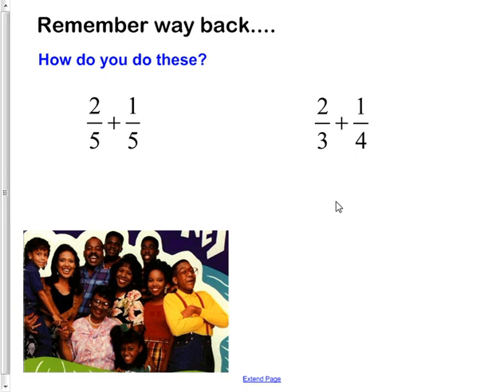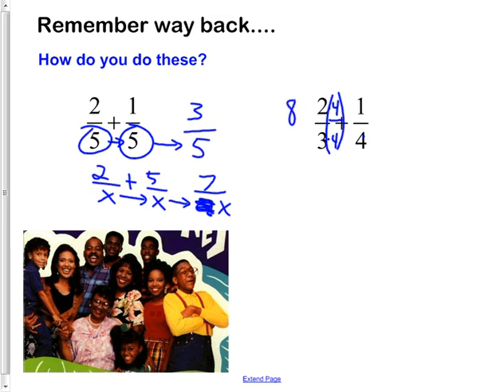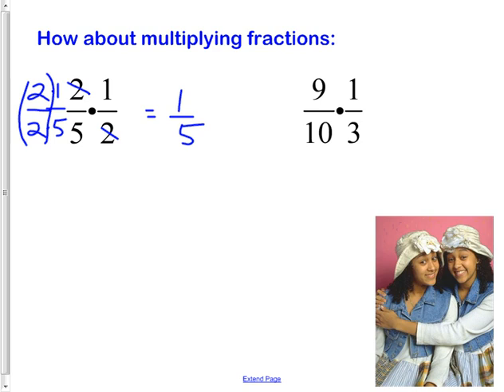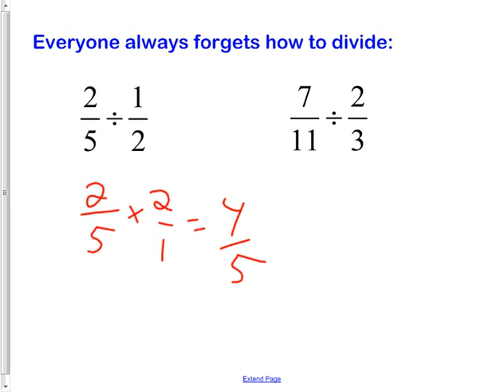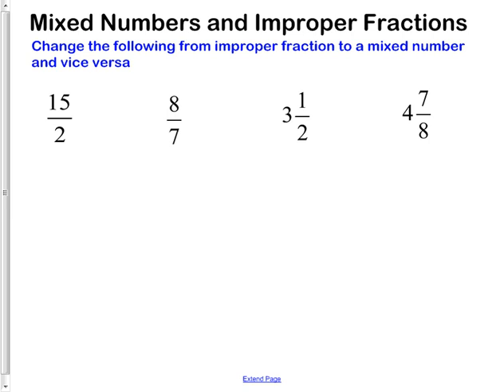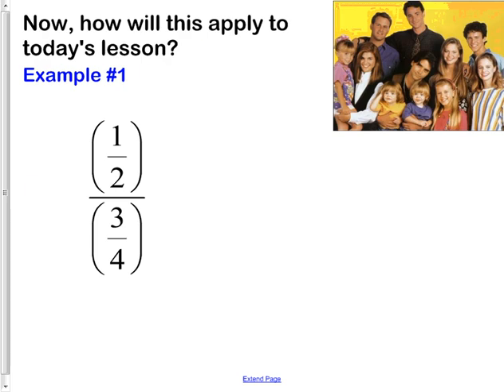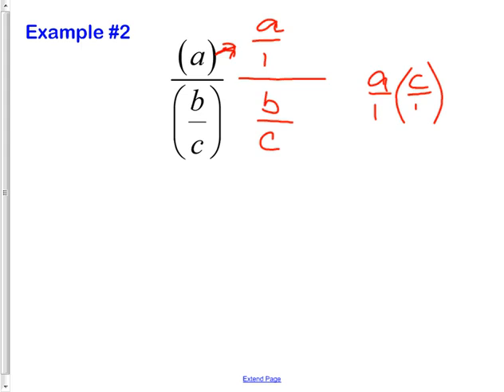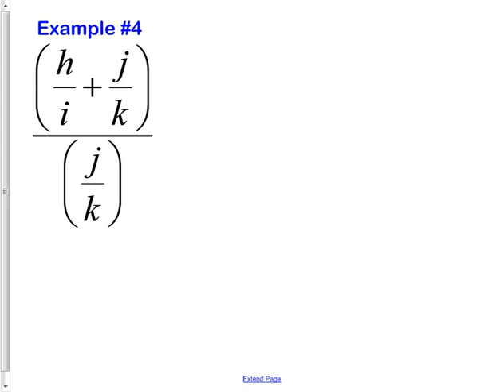Complex fractions day 1